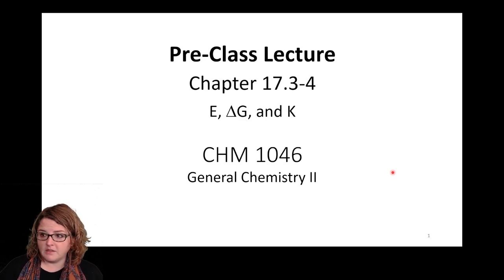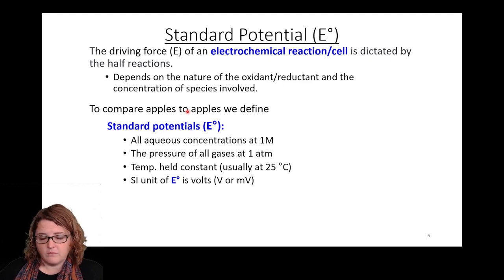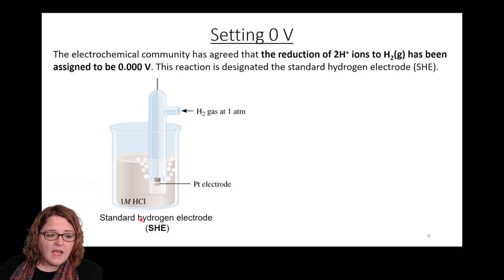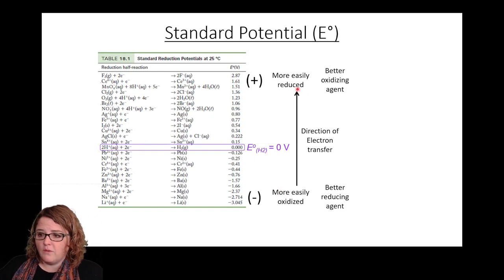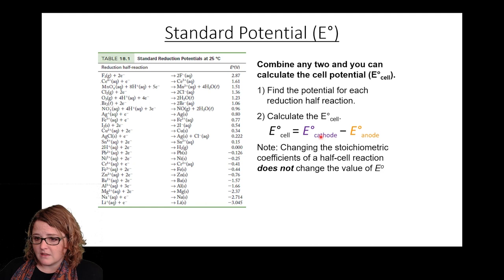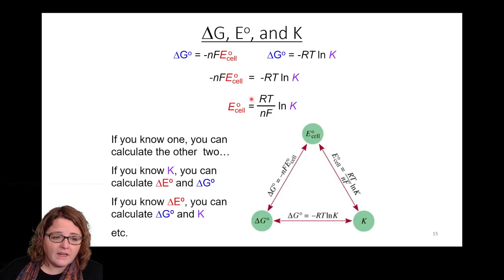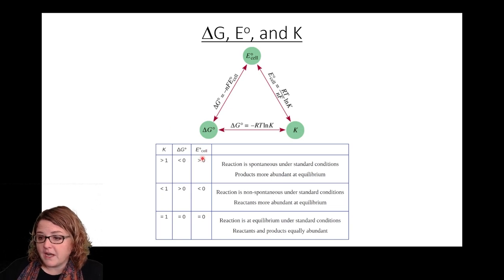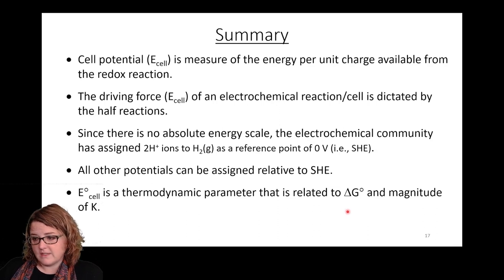17 3 4 E, DG and K